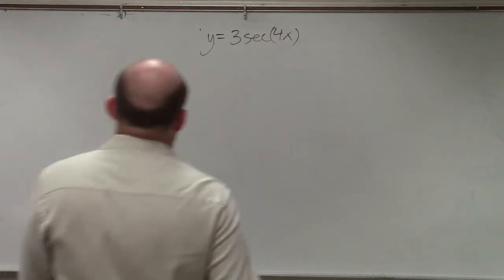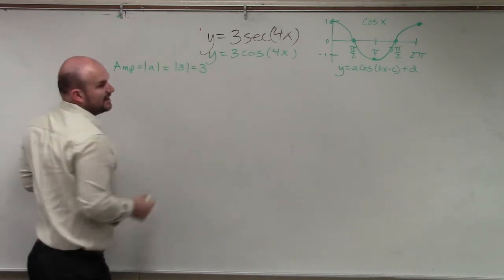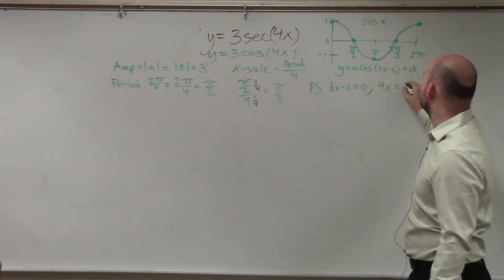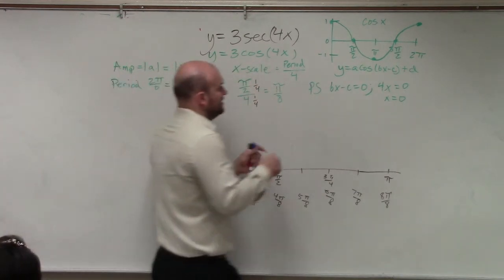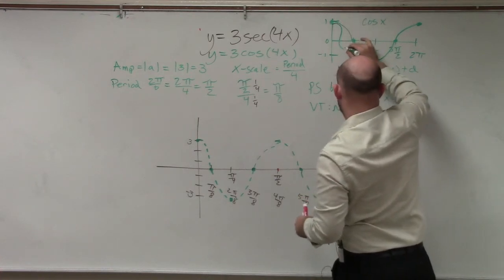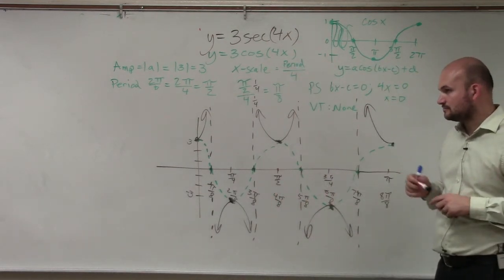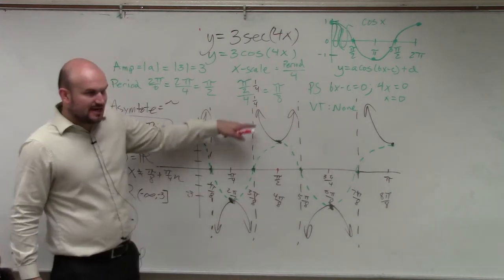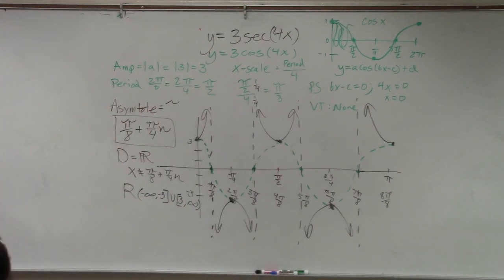Learn How to Graph the Secant Function with a Change in Period